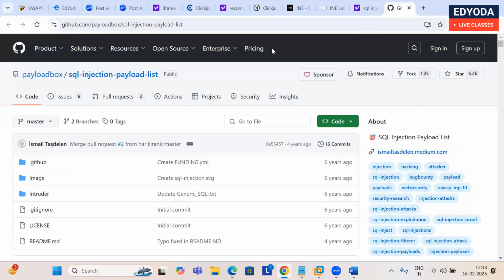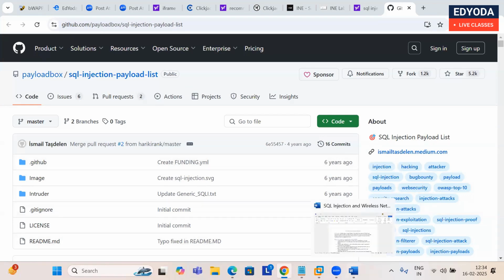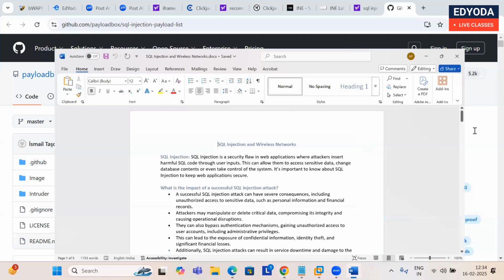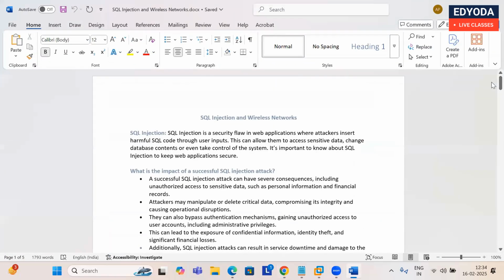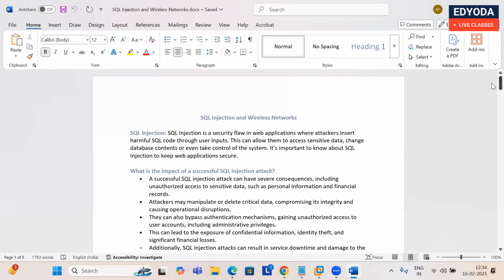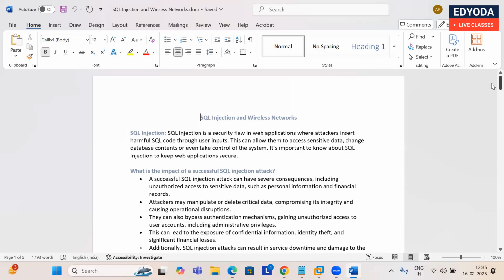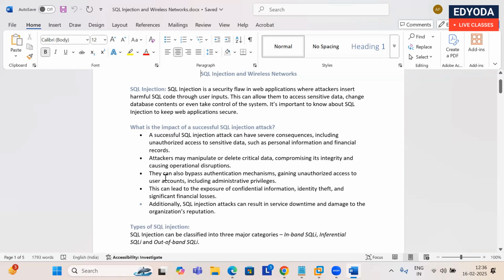Master SQL Injection Vulnerabilities: Extraction & Prevention Tactics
LIVE Classes on Certified Cybersecurity Expert from top 1% Industry Experts

In this high-value, informative video, we delve deep into the world of SQL Injection Vulnerabilities, providing a clear, concise explanation of how to exploit them source potential data from databases. Not only do we discuss the manipulation of such vulnerabilities, but the real gem is our in-depth discussion on crucial preventative measures to safeguard your databases.

Our seasoned experts break down complex concepts into easily understandable bite-sized information, bridging the gap between you and this crucial domain in data security. Viewers will learn about different types of SQL injections, manipulation methods, and potential payloads. We also provide practical examples to ensure a thorough understanding of each concept.

Key takeaways from this video include:
- Understanding SQL Injection vulnerabilities.
- Learning different SQL Injection manipulation methods.
- Real-world examples that clearly demonstrate these concepts.
- Measures you can take today to protect your databases from such vulnerabilities.

Whether you're a early-career developer learning the ropes, or an experienced tech professional, this video is a must-watch as knowledge of these vulnerabilities is crucial in today's increasingly digital world.

Connect with us by hitting the like button if you find the content valuable, share your thoughts, experiences, or questions in the comments section - we love to create a learning community within our audience.

Ready to become an SQL staunch-guard? Just hit the play button! SQL DataSecurity LearnWithUs.